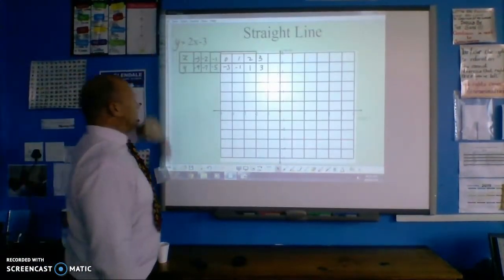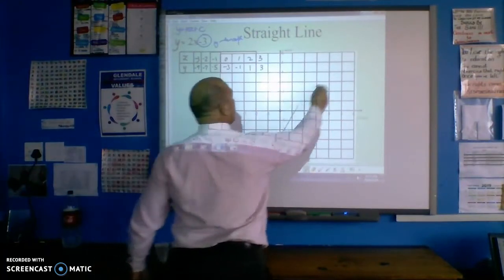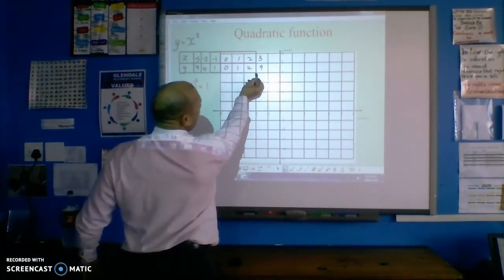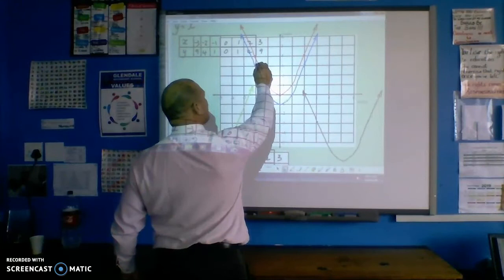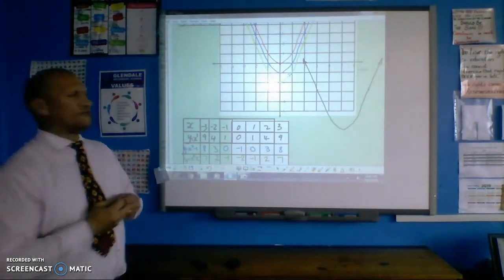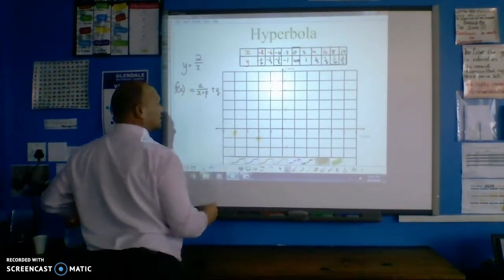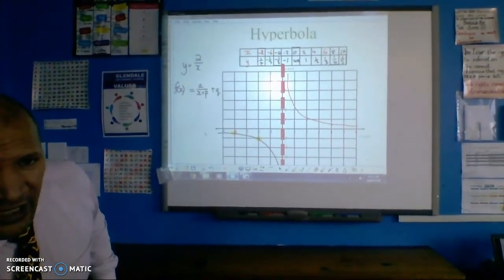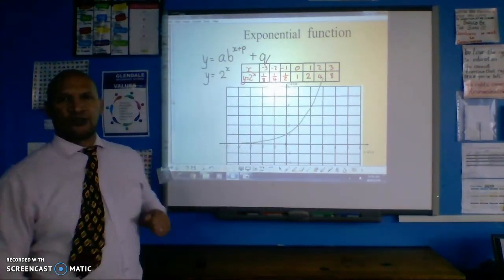Plotting functions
Plotting, Functions Graphs, Mathematics, Digital Mathematics, 4iR, fourth industrial Revolution, Straight Line, Parabola, Exponential graph, Hyperbola, shifts
a, p and q gradient